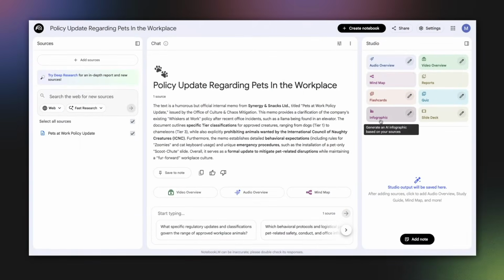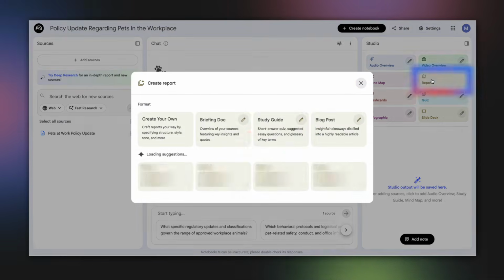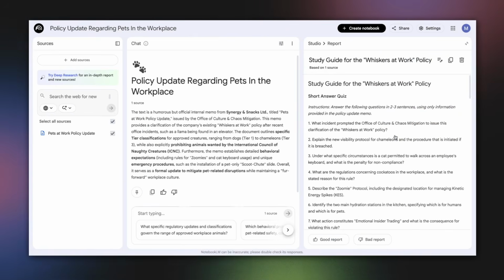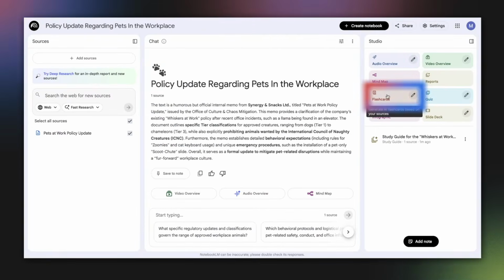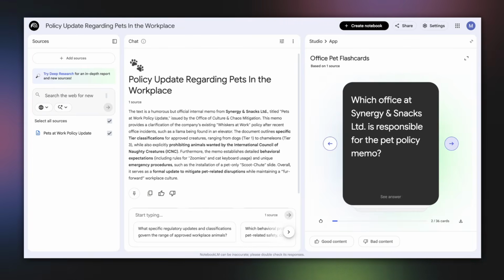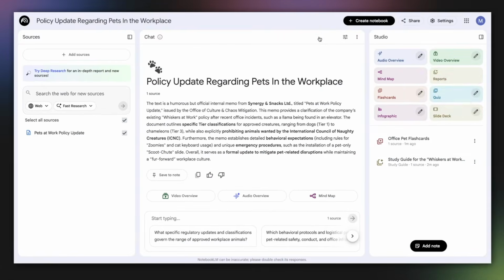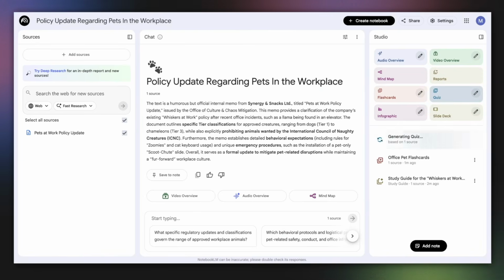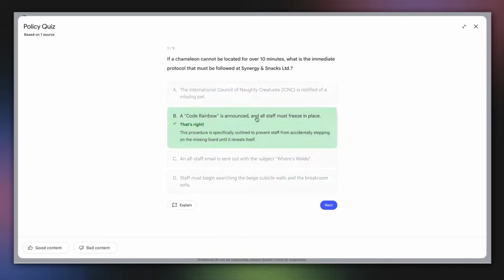Turn training docs into study guides, flashcards, and quizzes with NotebookLM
In this video, you'll learn to use NotebookLM as your personal AI study partner. Master the art of converting dense documentation into smart study guides, flashcards, and quizzes to ramp up quickly on new policies and industry research.